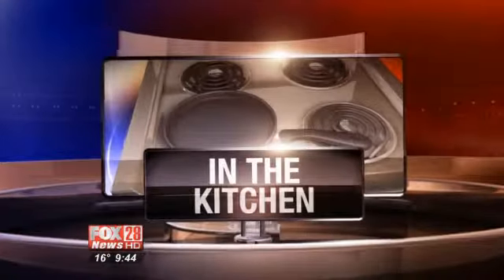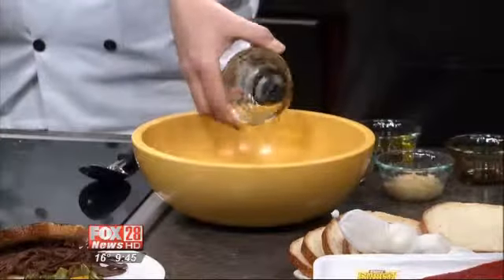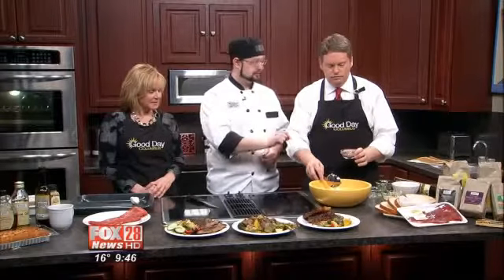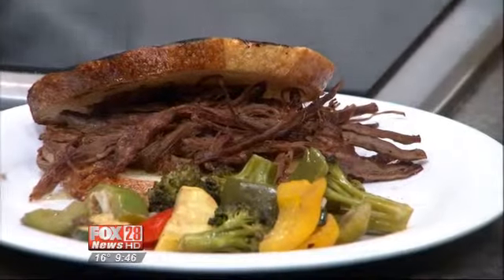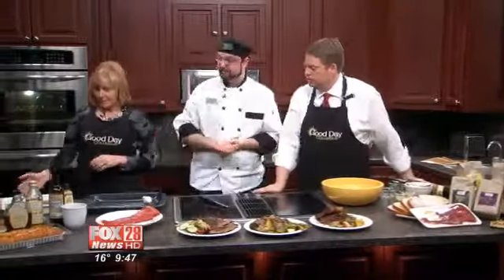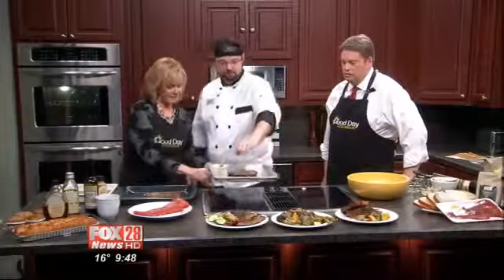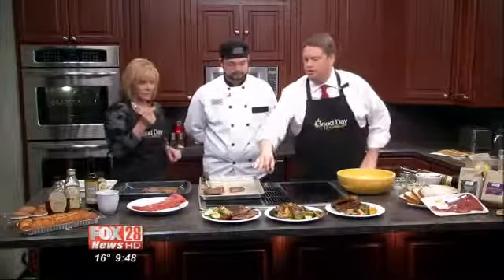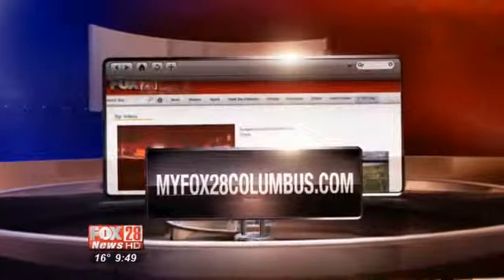FRIDAY: In The Kitchen